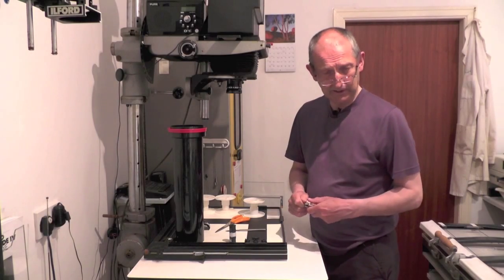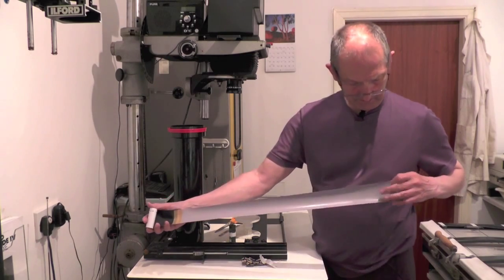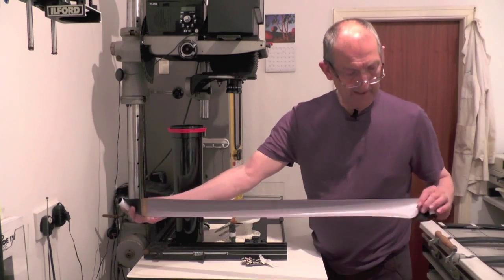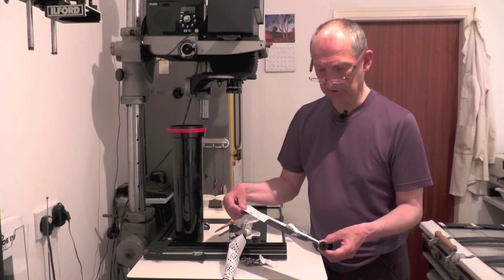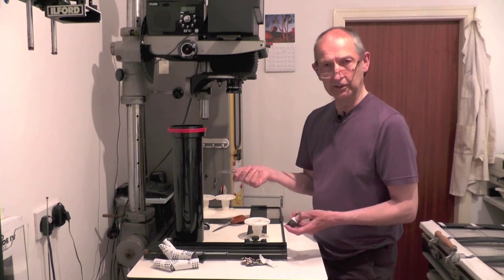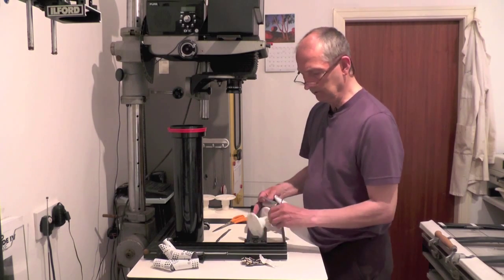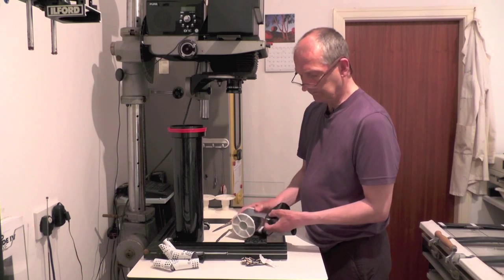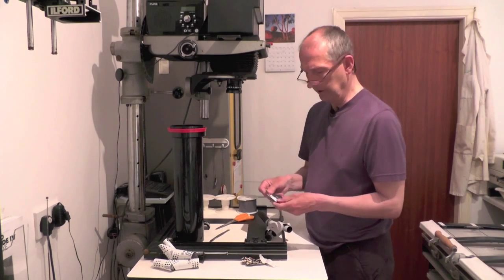Black and white film processing Part 1 of 5 - loading processing reels and tanks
Professional photographer and Ilford Master Darkroom Printer Dave Butcher shows how to load 120 roll film into a plastic processing reel for a Paterson film processing tank. As well as a demonstration of the structure of 120 roll film.